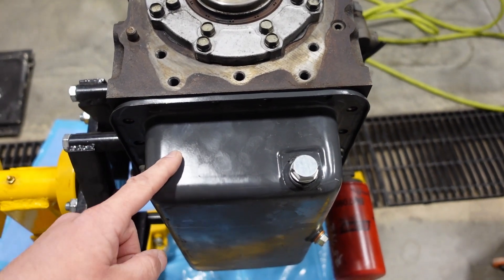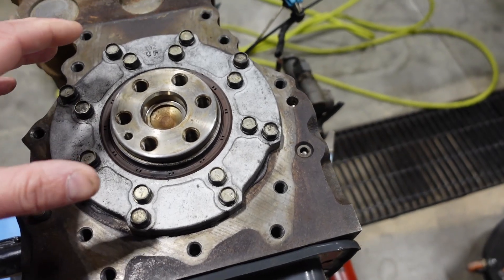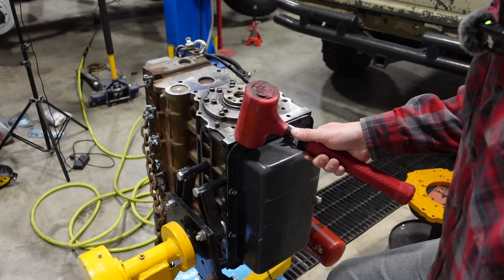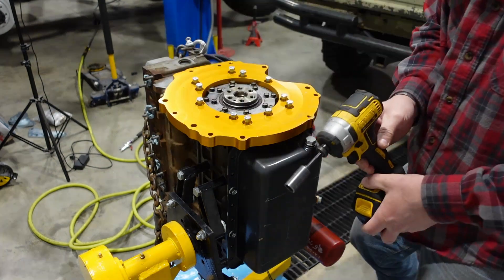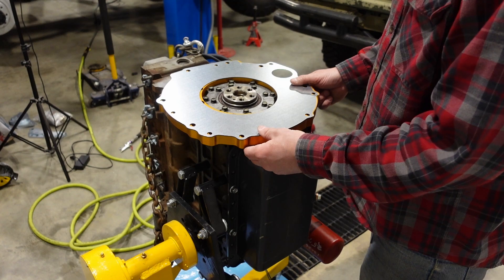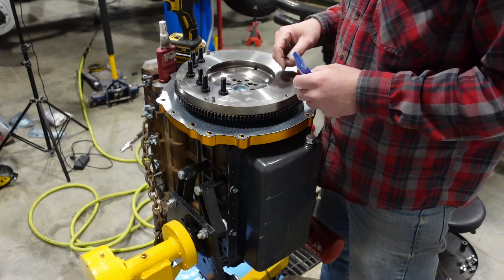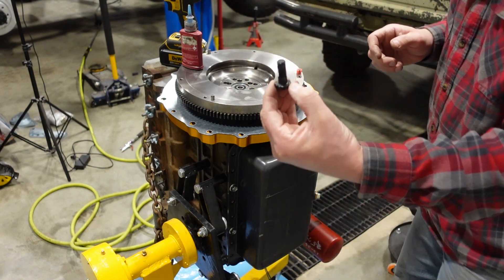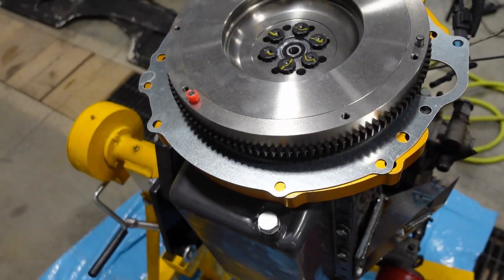Part 2: 1984 Toyota Pickup Kubota Diesel Build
Installation Instructions for the Kubota V2203 Toyota R150 Adapter Kit

Part 2 of this series is simply the installation instructions for the trans adapter.